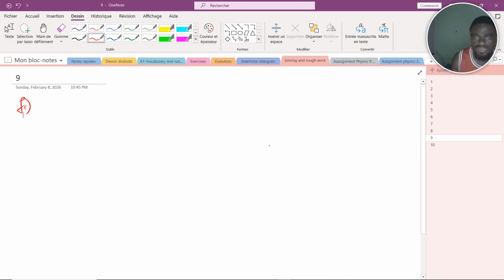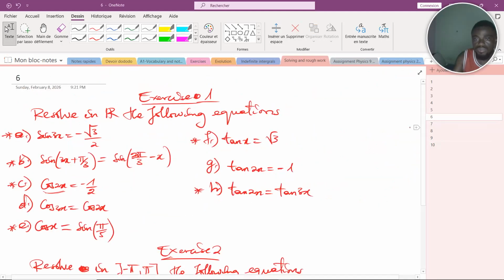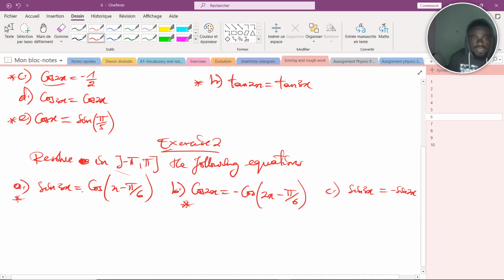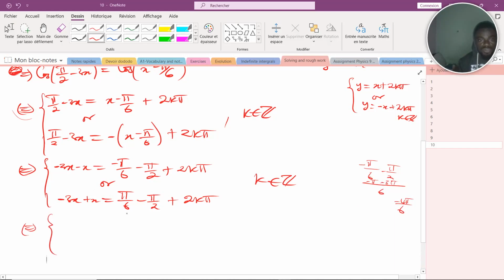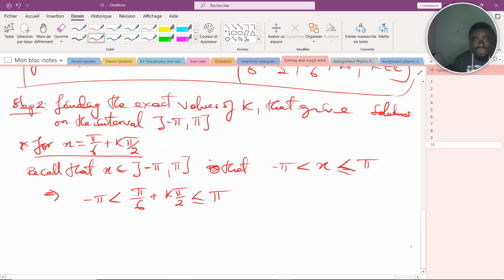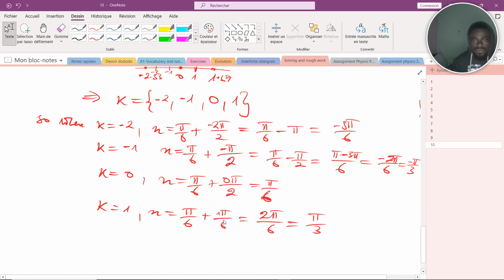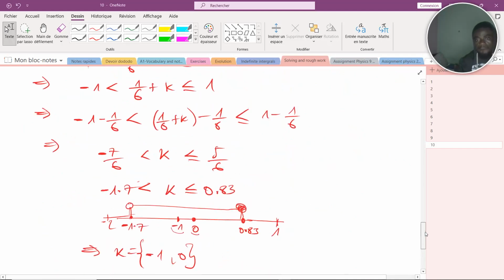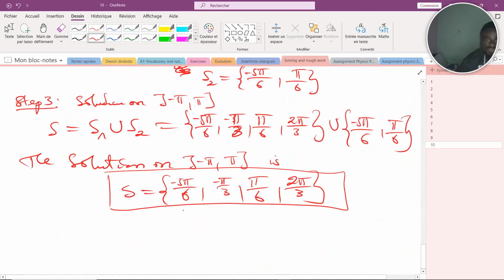3-Assigment on Trigonometry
Trigonometry, Trigonometric Equations